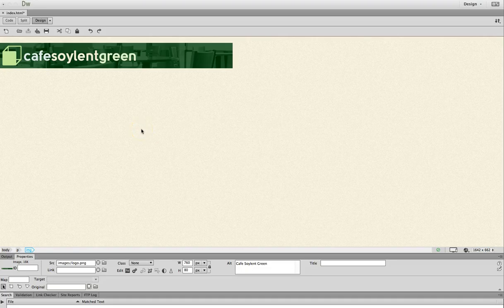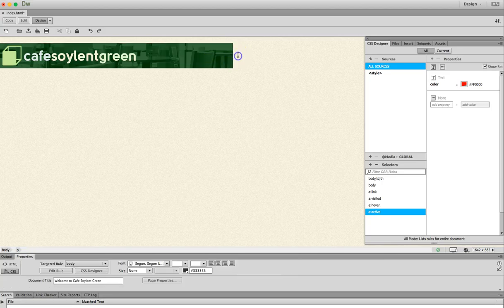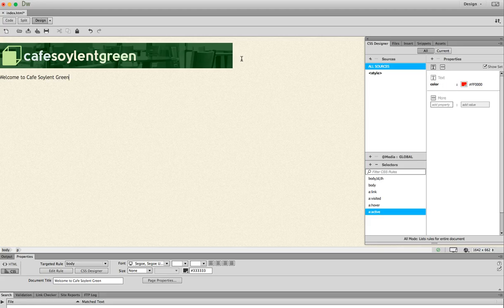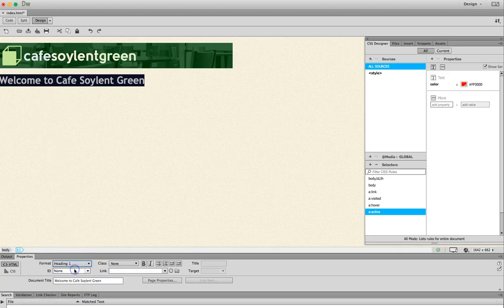Help with Pg 50 of Text